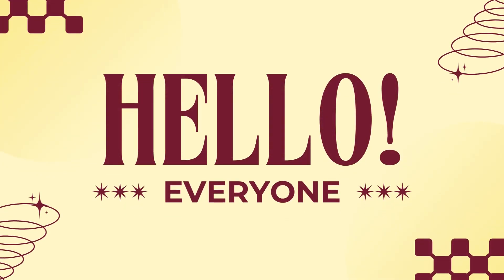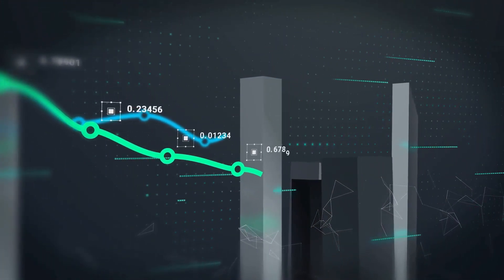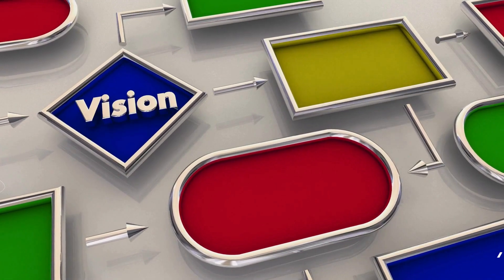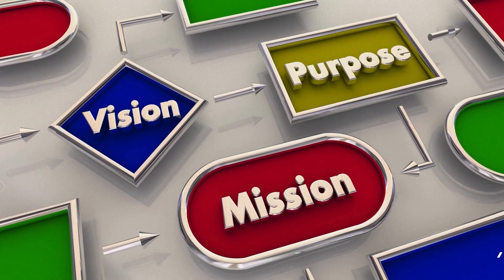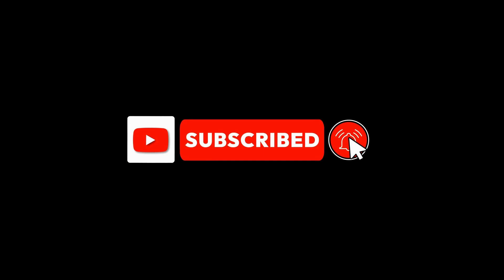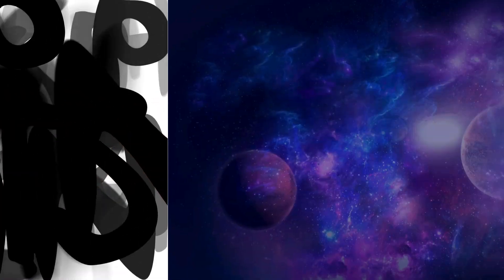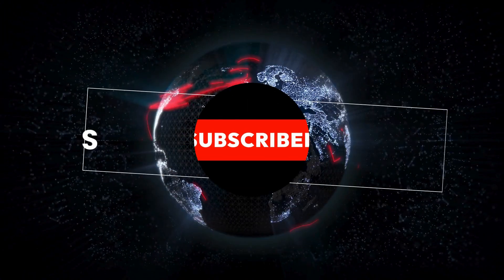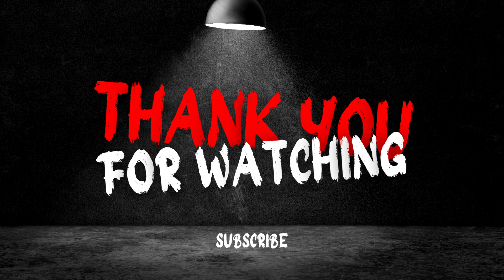"Boost Your Business Insights with Tableau"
Unleash the power of data with Tableau's AI tools and boost your business insights to new heights! Discover how you can forecast trends, personalize campaigns, and optimize operations without needing a background in data science.